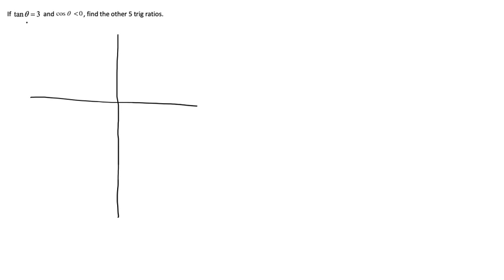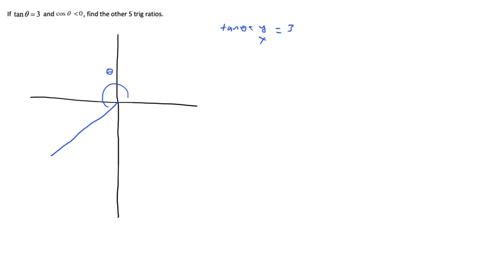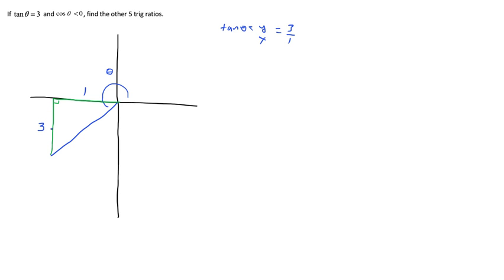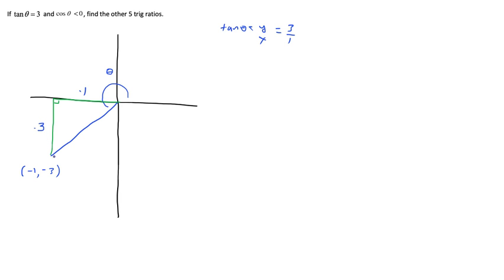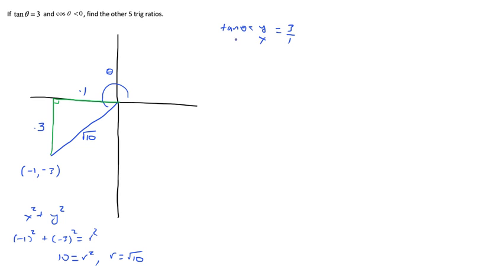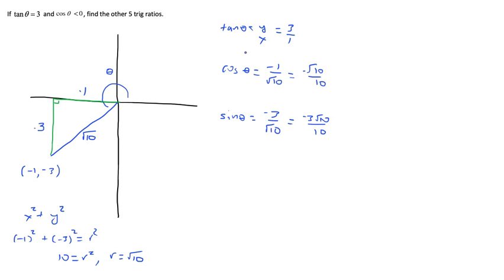127 5 3 12